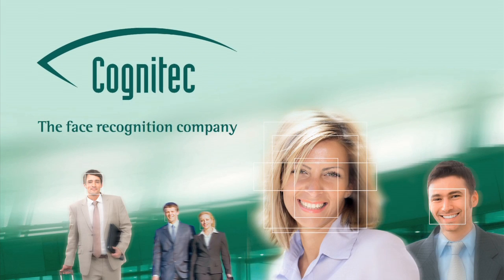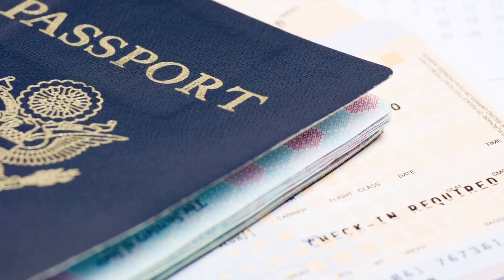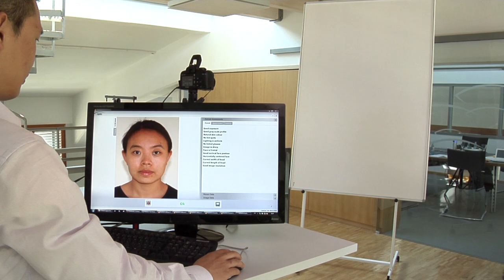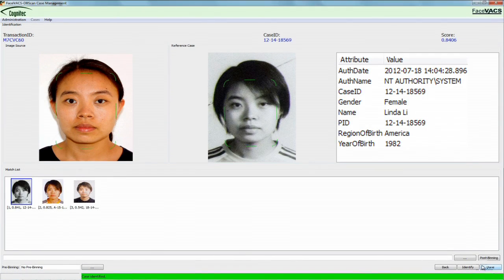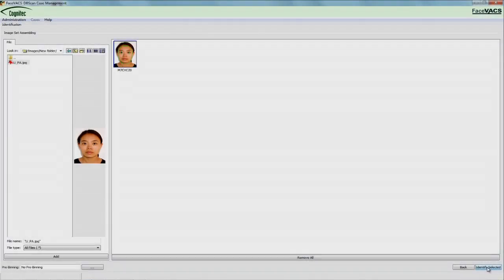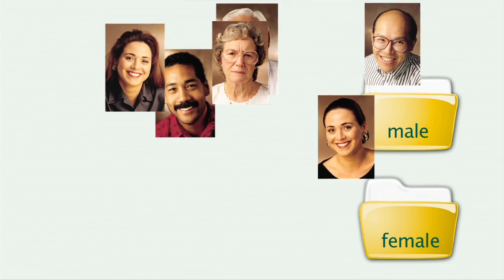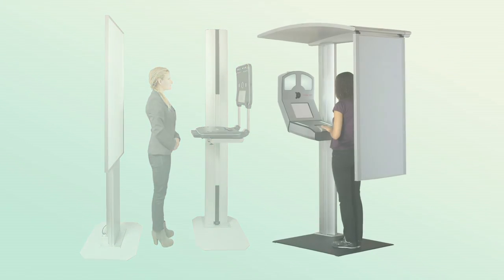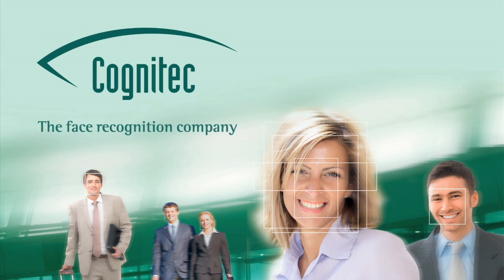FaceVACS-DBScan for ID Issuance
FaceVACS-DBScan instantly matches facial images with large ID image databases to prevent ID fraud and detect clerical errors.